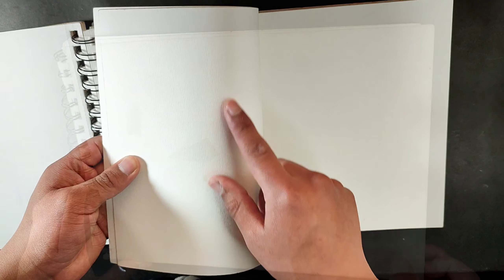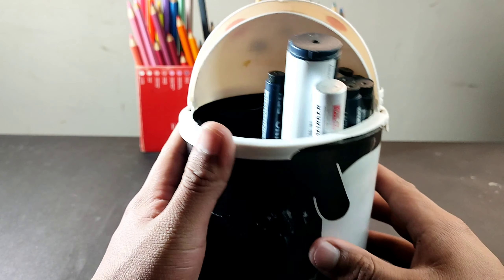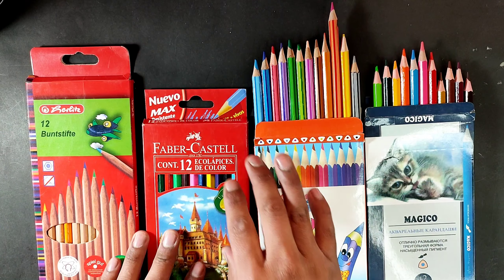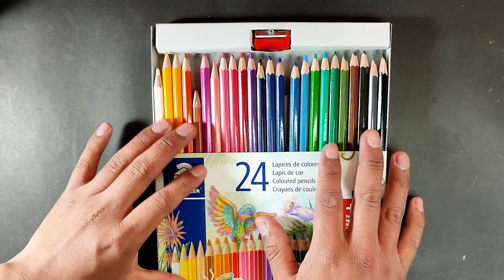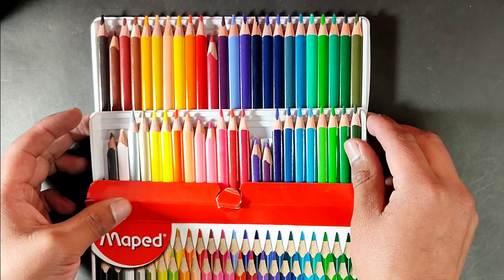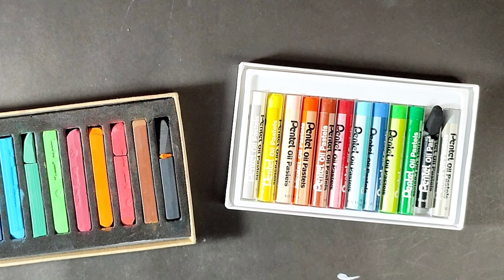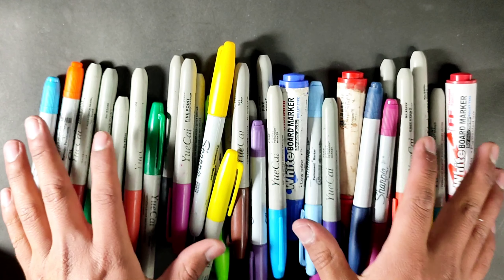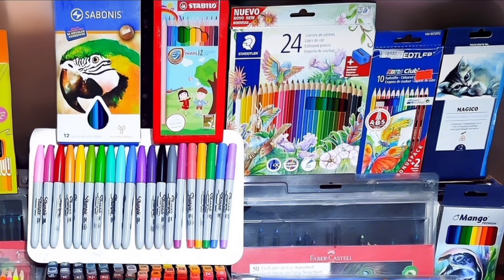🔥 MIS MATERIALES DE DIBUJO 🔥 2024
Ahí te dejo mi cuenta de Instagram para así poder tener un contacto más cercano 🤭